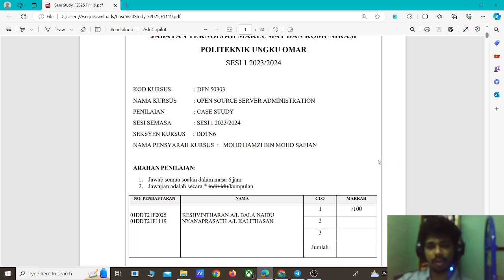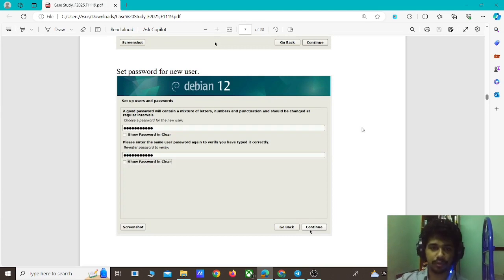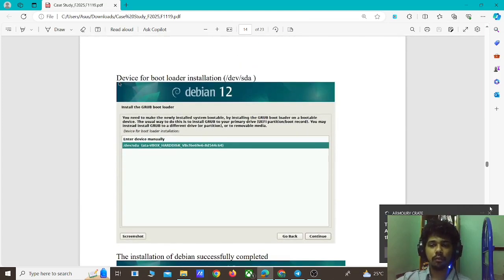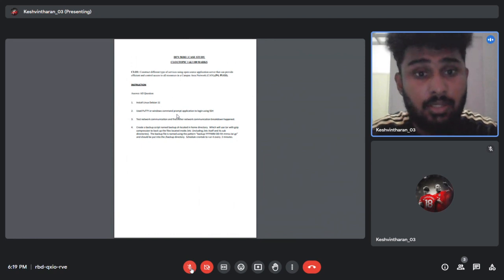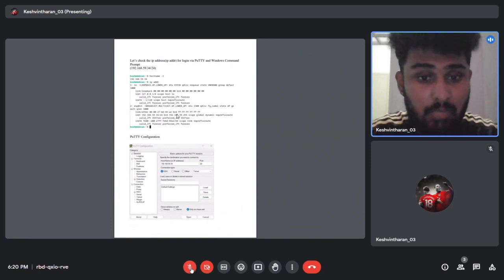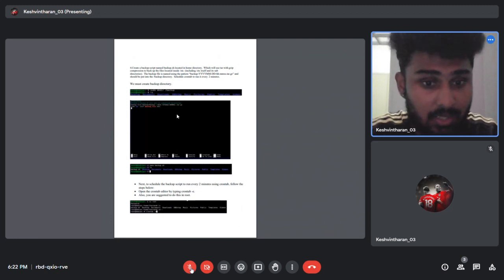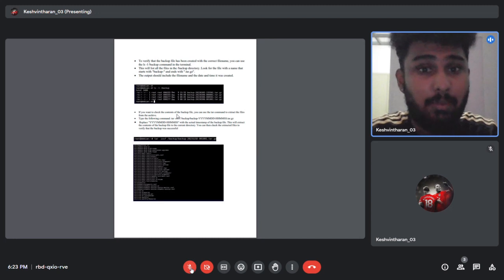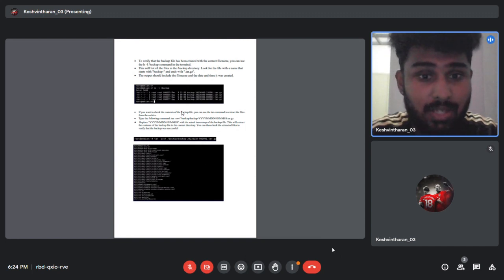CS OSSA F1119 & F2025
POLITEKNIK UNGKU OMAR